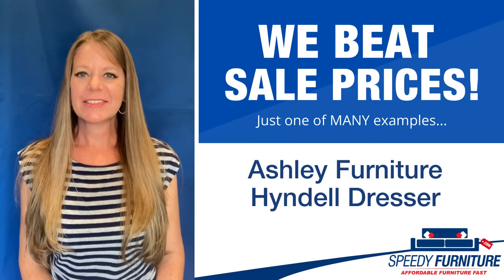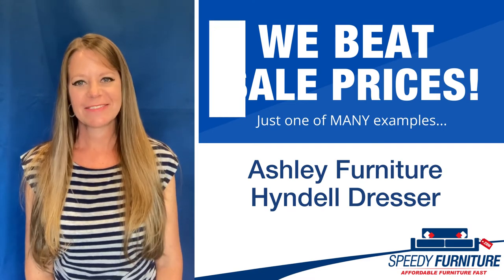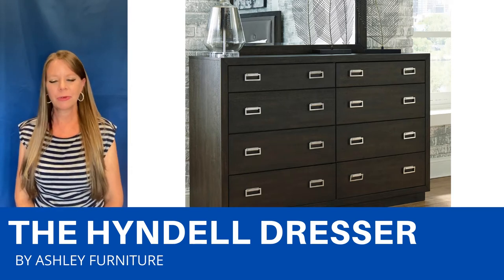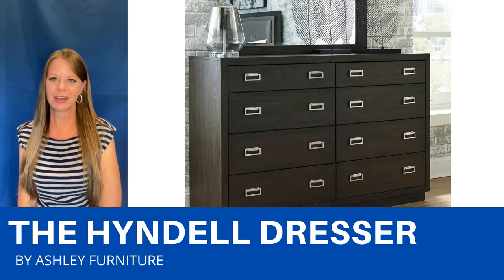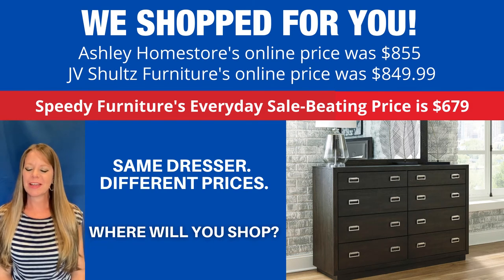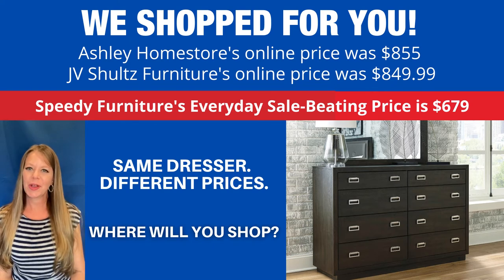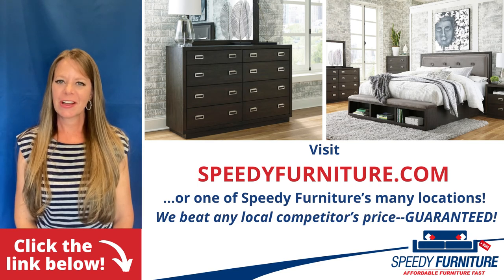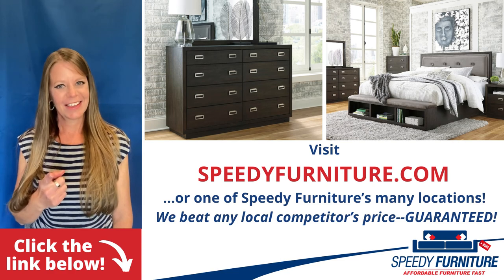Hyndell Dresser by Ashley B731- SpeedyFurniture.com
Ashley B731 Hyndell Dresser. Made with solid wood and rich looking Mango veneers finished in a dark espresso brown color. Perfectly proportioned cases are set on contemporary styled plinth bases. The clean lined appeal of the cases is set with picture framed mouldings capturing drawers accented with large rectangular bails that are finished in a bright nickel color. Visit a Speedy Furniture near you today for these great savings!